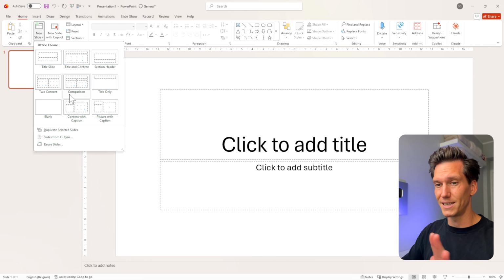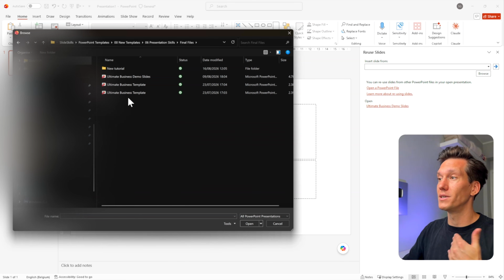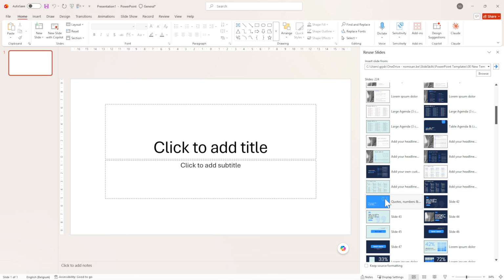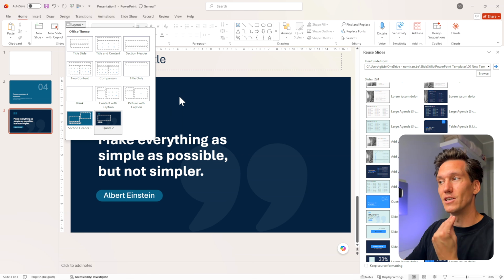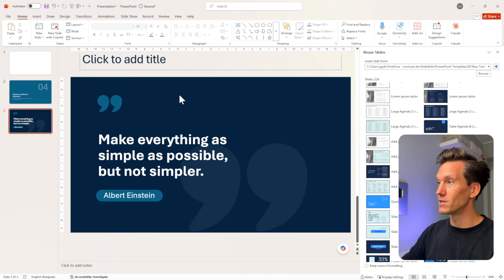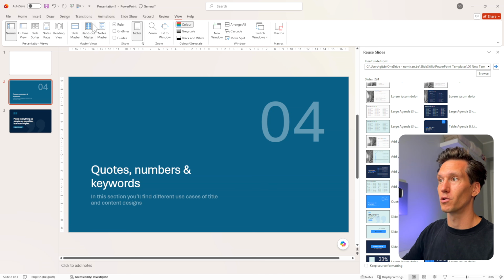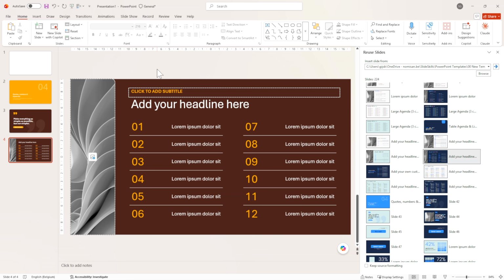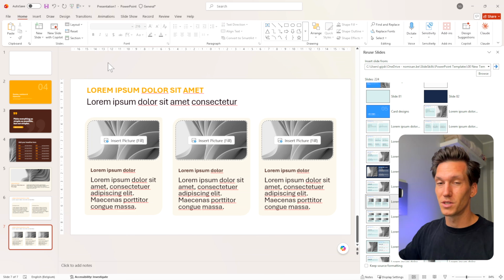The NEW PowerPoint Feature I've Always Wanted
Download all my templates

Timecodes:

00:00 Reusing Slides
00:11 How to Access
00:53 Add Slides
01:36 Customise Colors
02:24 Solid Template